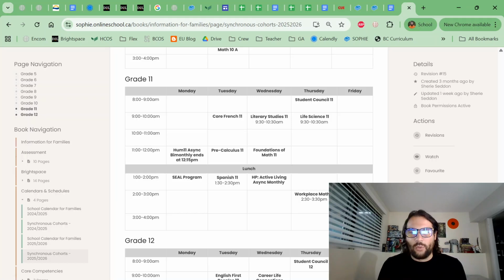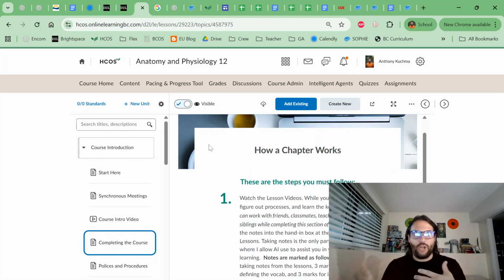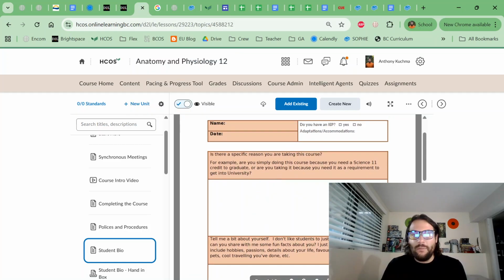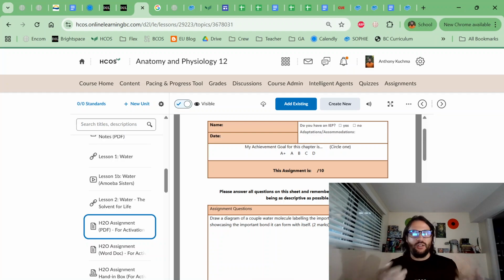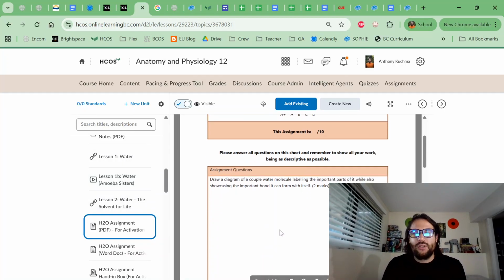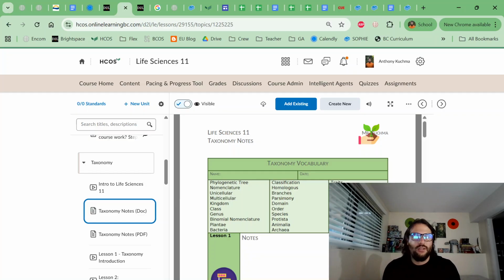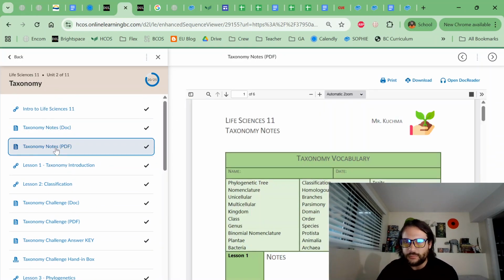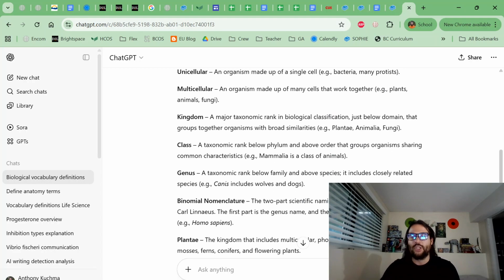Course Intro Video - Synchronous Life Sci 11 + A&P 12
A quick video to welcome you to the synchronous class, and to show you around a little bit. I'll be helping you with everything when we meet for the first time later in September... but until then this will explain a bunch :)